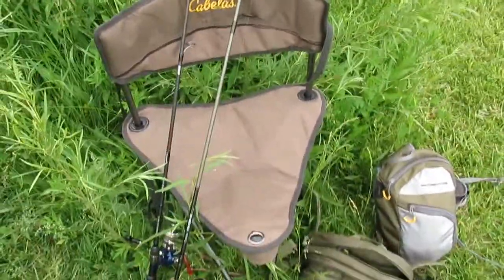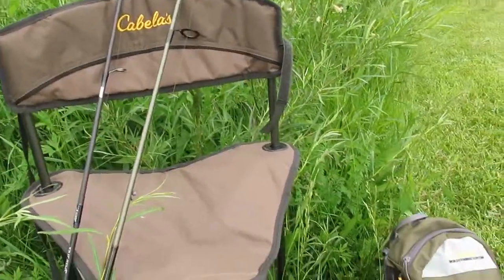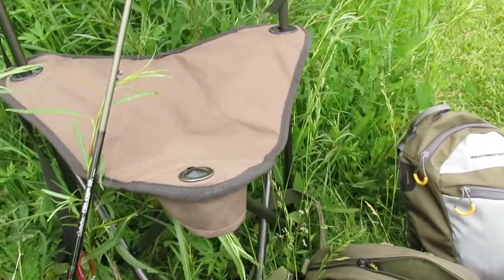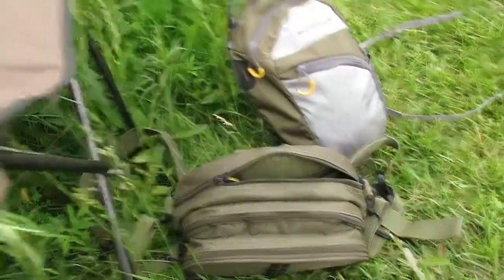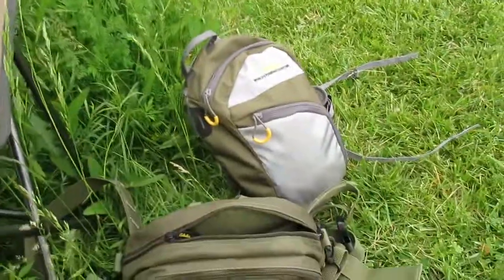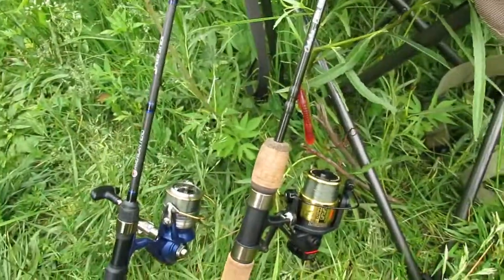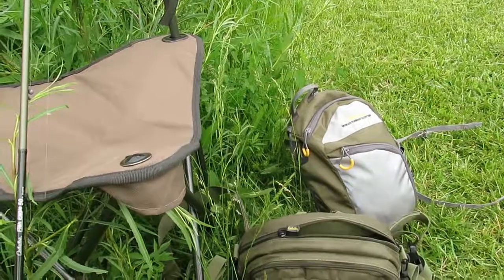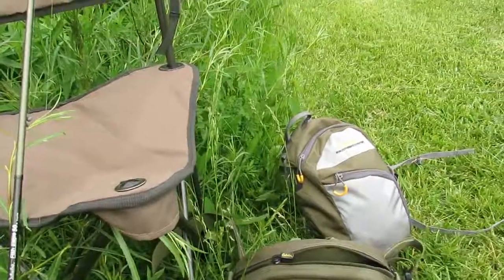Economy rod/reel/shore setup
A video description of what I use to enhance my shore bass experiences.